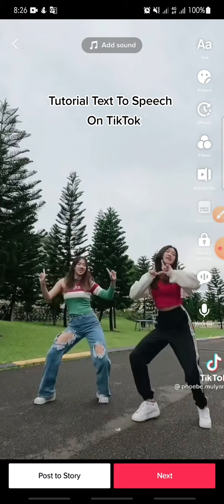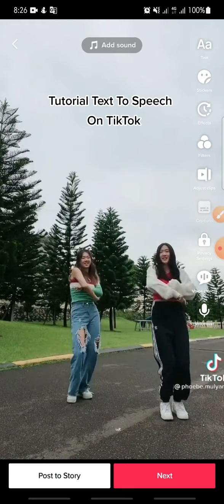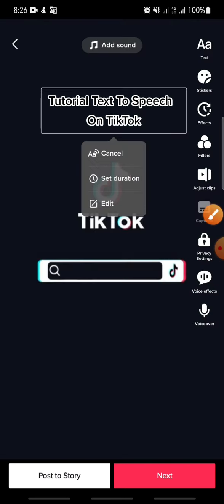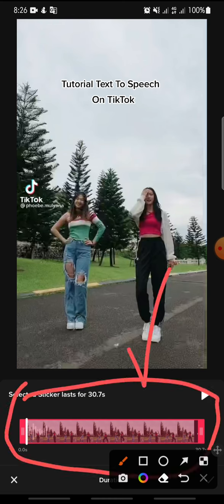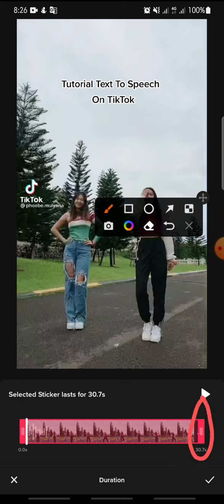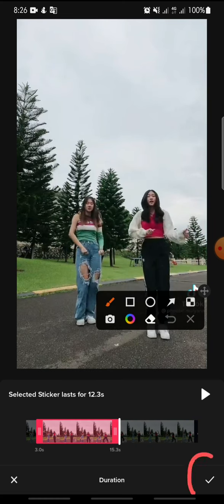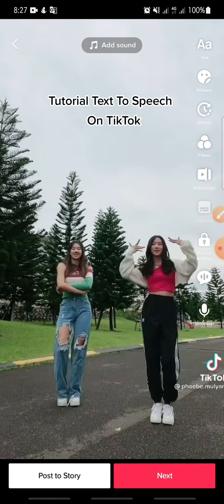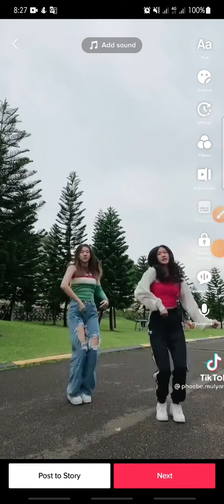How To Set Duration Text On TikTok || TikTok Tutorial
How To Set Duration Text On TikTok